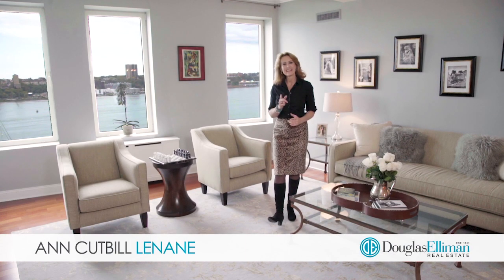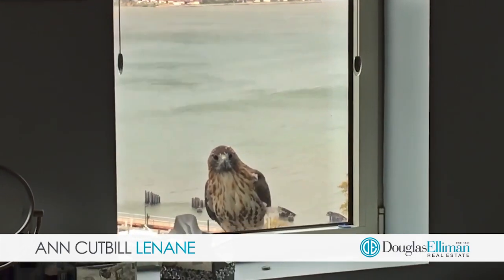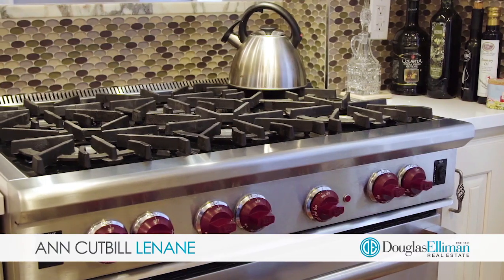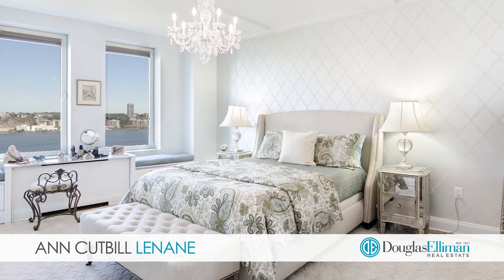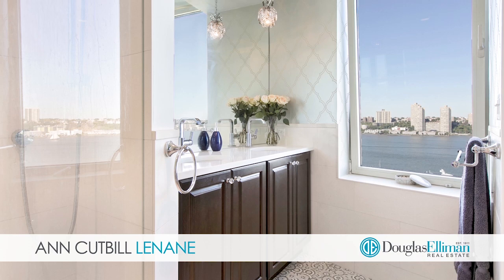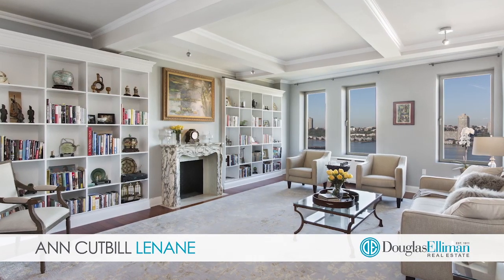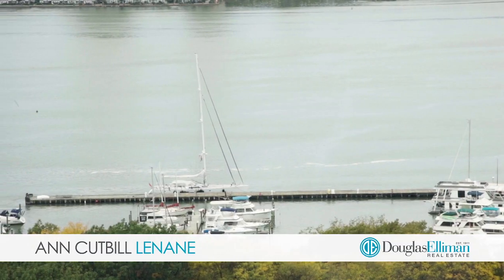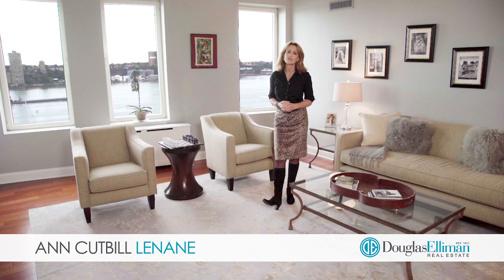52 Riverside Drive 16A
Enjoy Sweeping River views from this spectacular mint condition, three bedroom home.